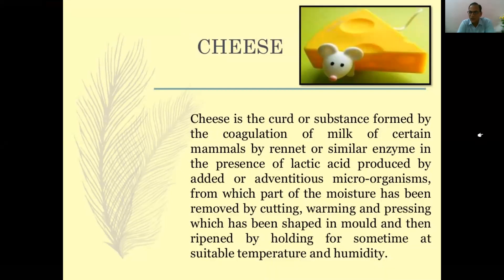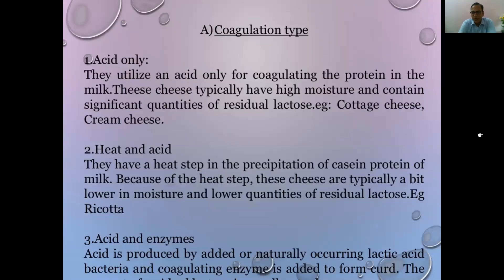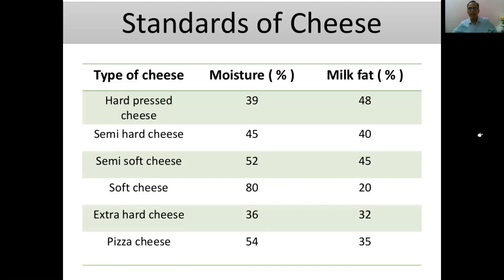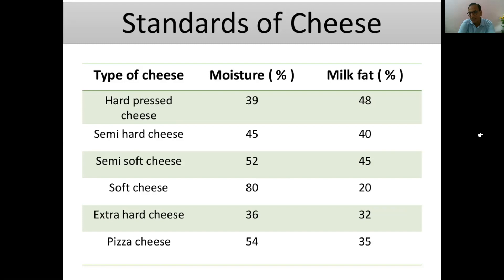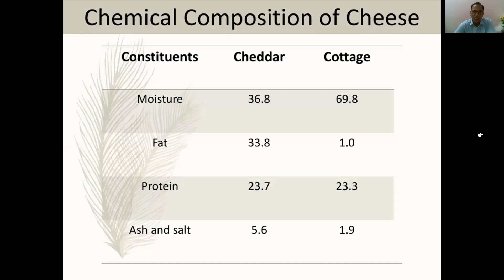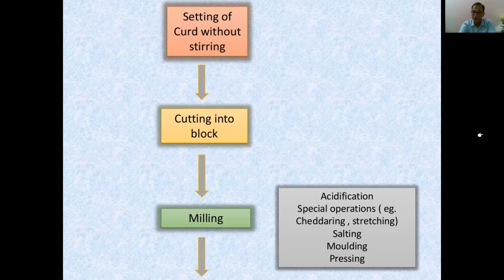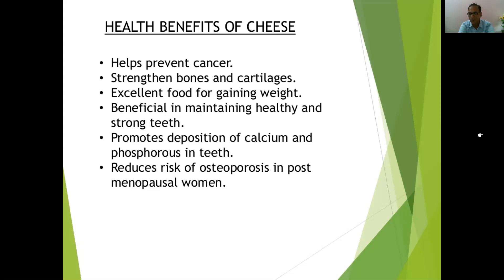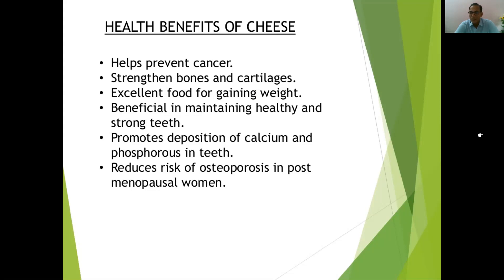Session 31 Technology of Cheese DAIRY ENGINEERING B TECH FBT VI SEM